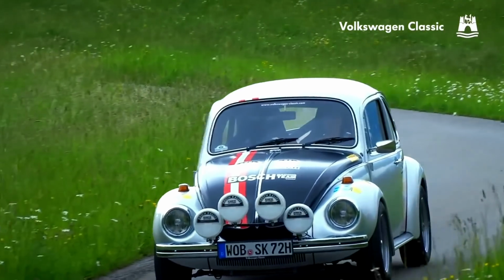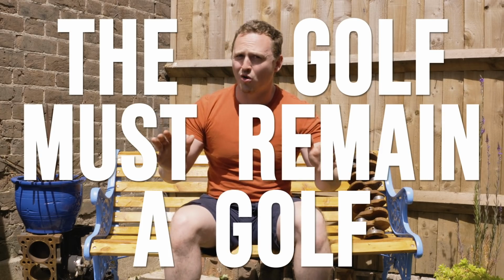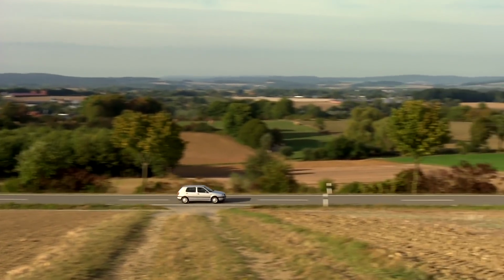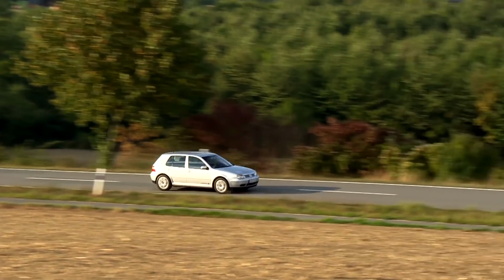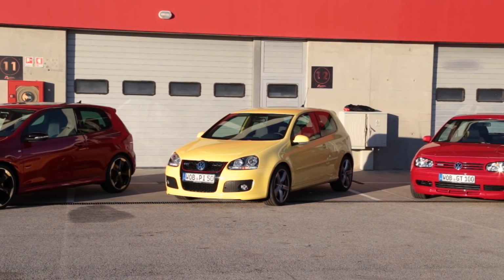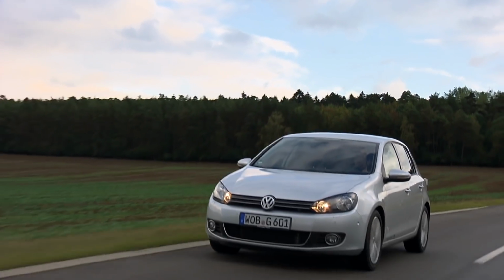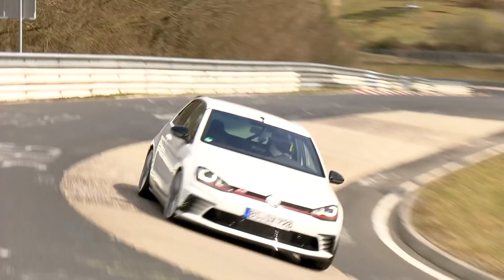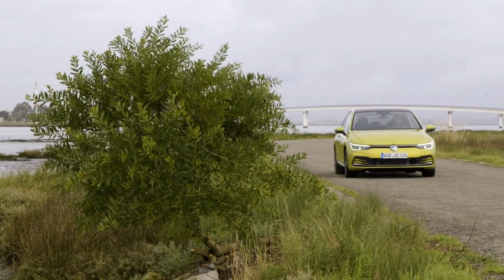The Evolution Of The Volkswagen Golf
The Volkswagen Golf started life as a bite-sized runabout of the 70s, evolving into the sleek, tech-fest Golf 8 of today. Here's where it all started!

Credits

Volkswagen Media